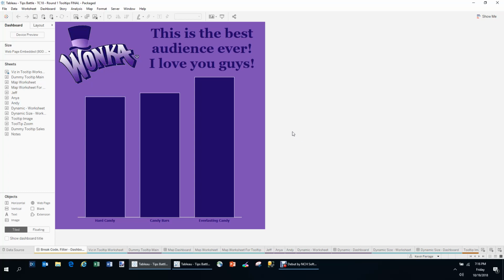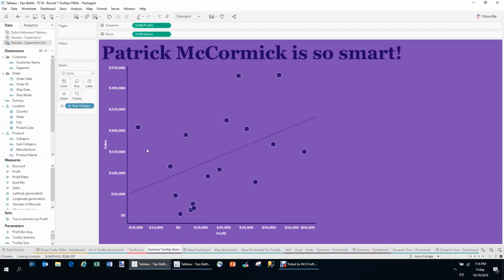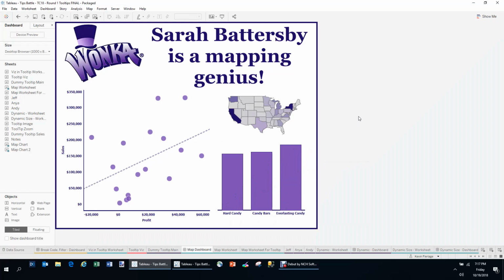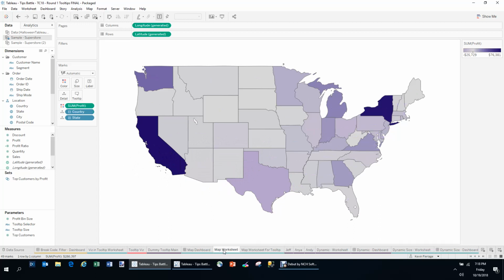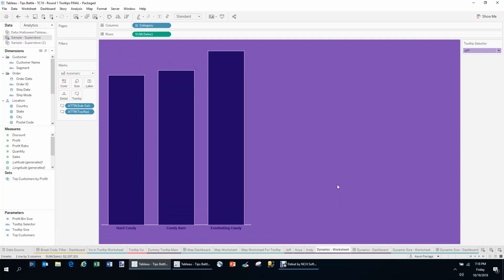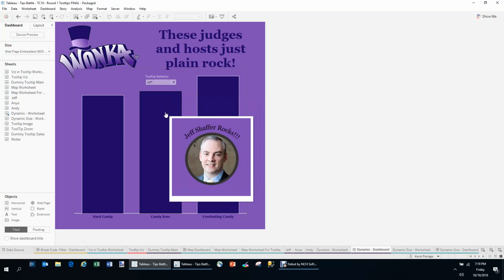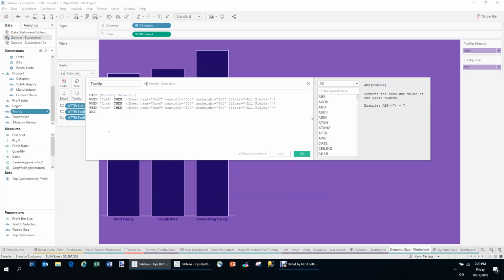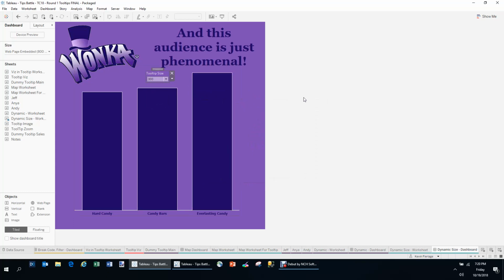TC18 Tip Battle - Round 1 - Viz in Tooltip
At the 2018 Tableau Conference (TC18), I competed in the Tableau User Group Tip Battle and was lucky enough to make the finals.  The first round consisted of tips on Viz in Tooltip and I had one minute to provide tips.